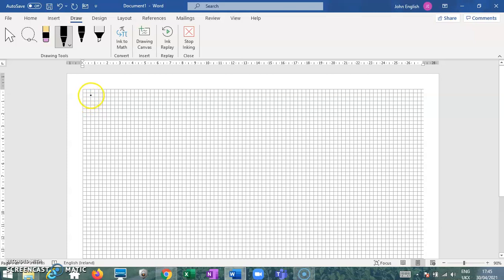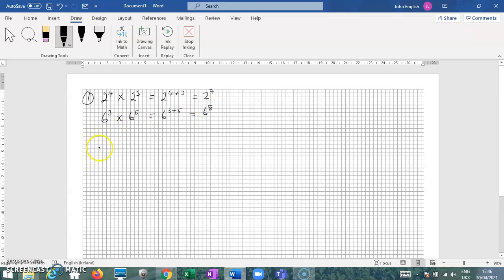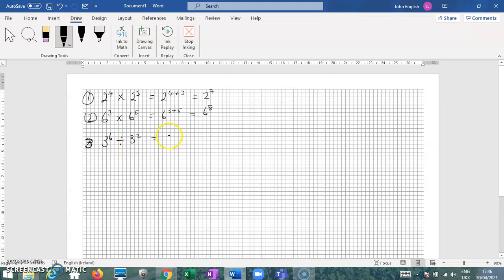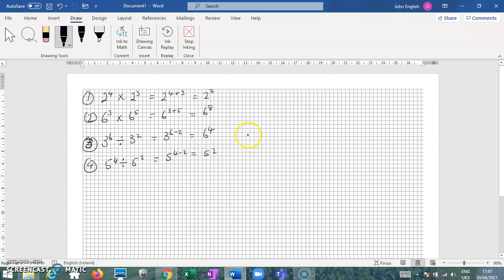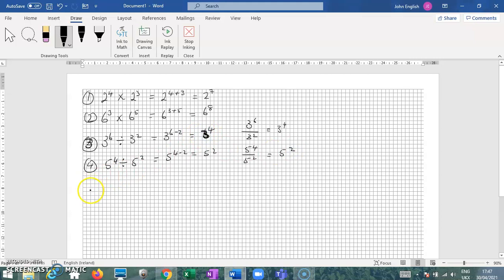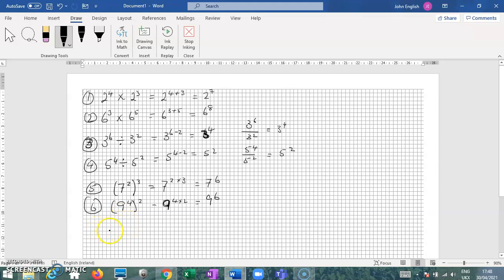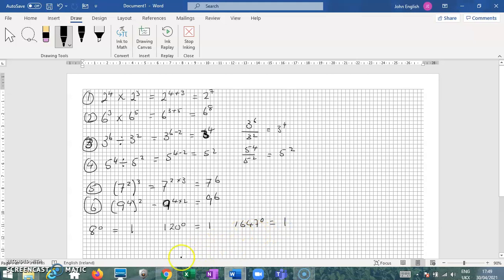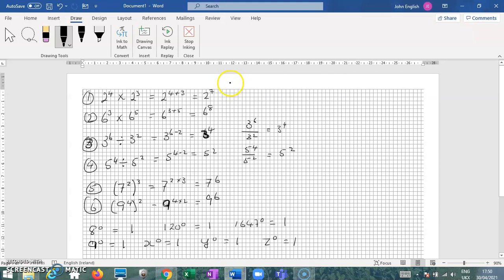Laws of Indices